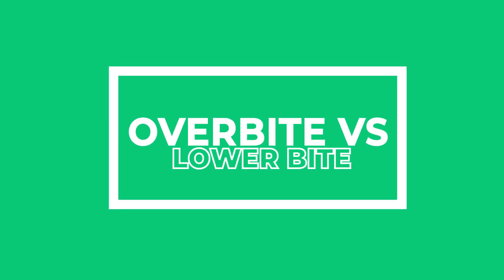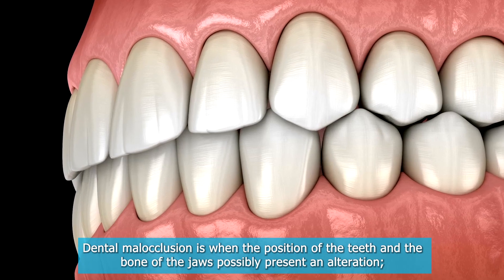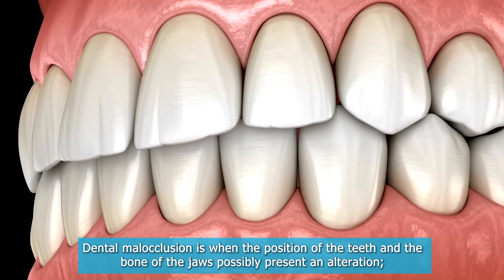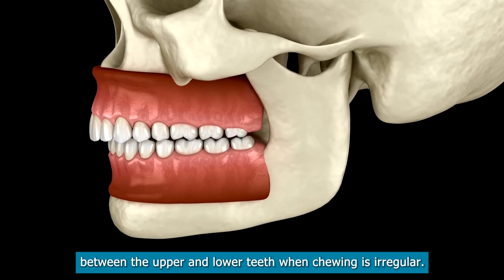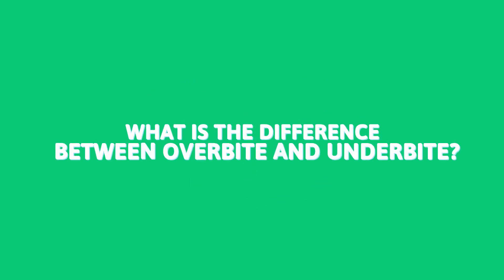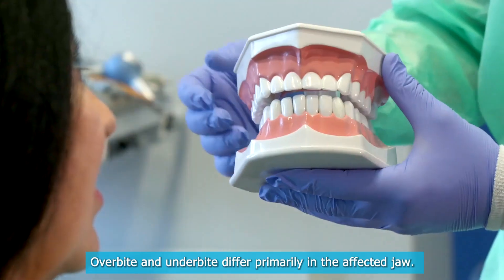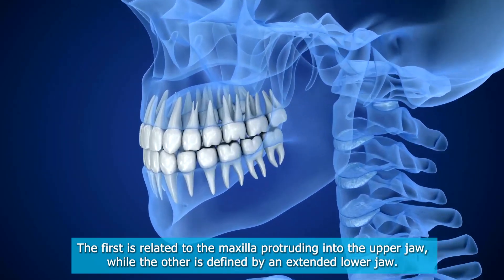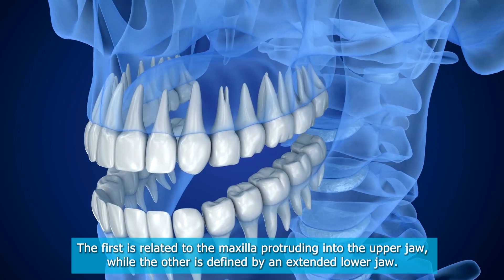Overbite vs Underbite: Complete differences & 5 usual causes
Dental malocclusion, or bite problems, are common and can affect oral and facial health. In this video, we will discuss the different types of bites, including class I, class II (overbite), and class III (underbite), and their implications. We will also explore the potential risks of malocclusion, such as difficulty chewing, enamel wear, and increased risk of cavities and gum disease. Additionally, we will cover the causes of malocclusion, including genetic factors, inadequate jaw development, and childhood habits. Finally, we will discuss treatment options, including invisible aligners, and how malocclusion can be corrected by orthodontists or dentists. If you are experiencing issues with your bite, this video will provide valuable information to help you better understand dental malocclusion and its impact on your oral health.
Discover additional information in our linked article.